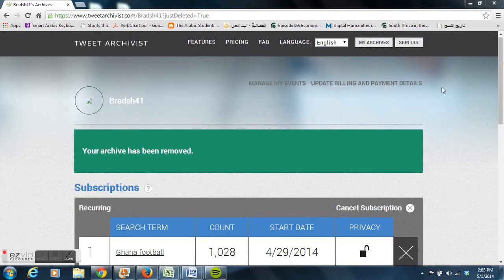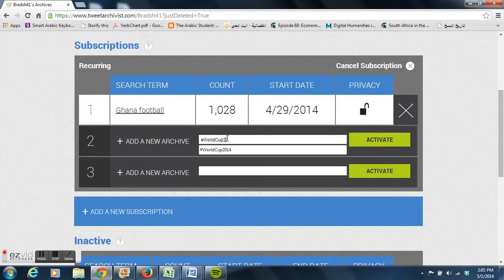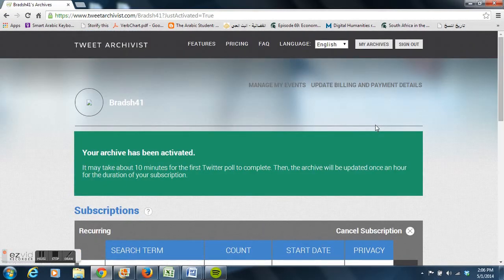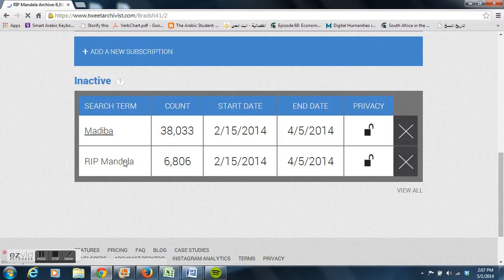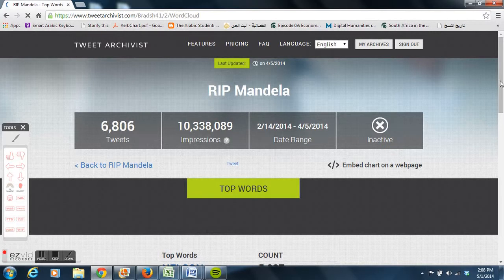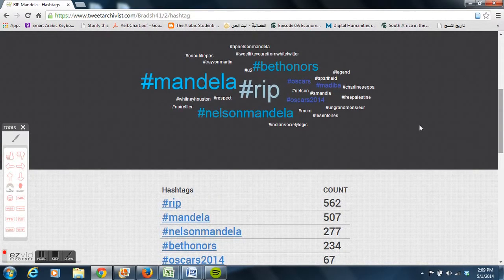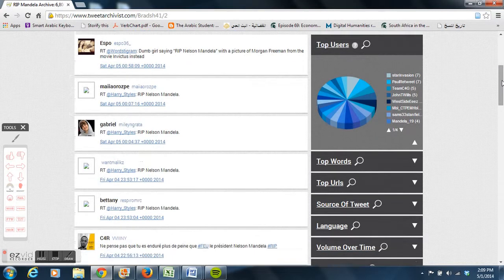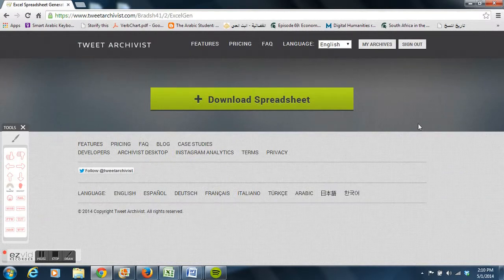Using Tweet Archivist for DH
How to use tweetarchivist to collect tweets for a digita history project.